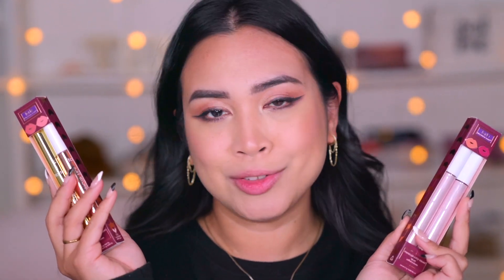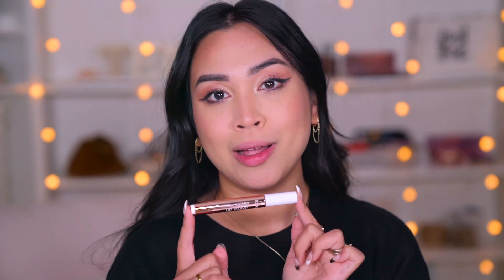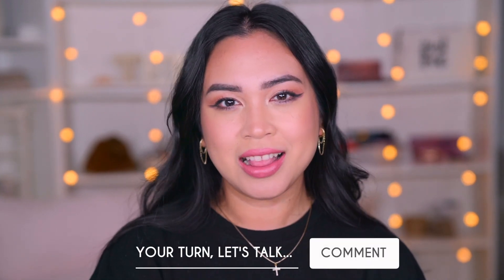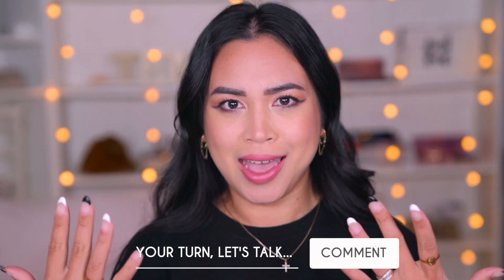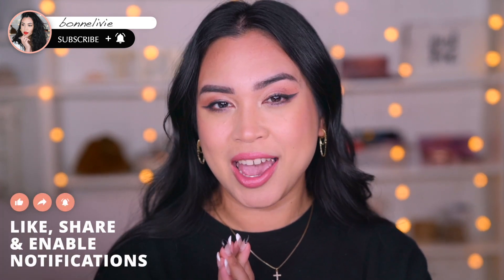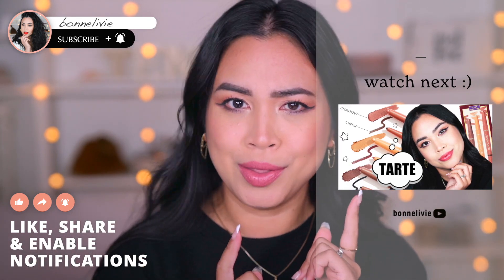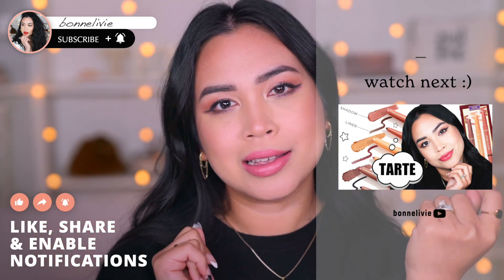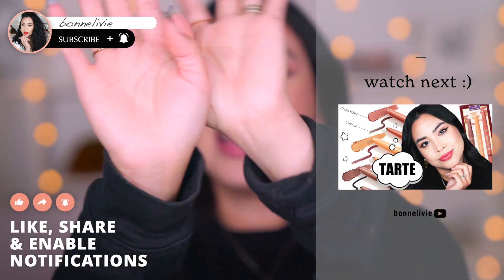tarte maracuja juicy lip tiktok made me buy it | TARTE HOLIDAY 2022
SO EXCITED for this tarte maracuja juicy squad lip set. I personally love love the juicy lip and was so happy I was able to try out the other formulas! Perfect christmas gift for 2022!

Have you tried this? What are your thoughts?

*Brushes I Use:

Chikuhodo GSN-9

Charlotte Tilbury Eye Blender
Charlotte Tilbury Smudger Brush

*ABOUT ME:

Hello, My name is Livi. I love makeup and have so much fun trying out products and sharing my thoughts. Please be considerate, respectful, and kind. I am open to encouraging and respectful advice to myself and others. Thank you for visiting!